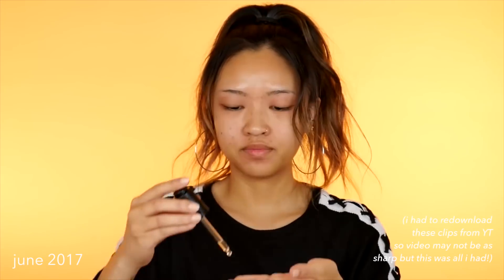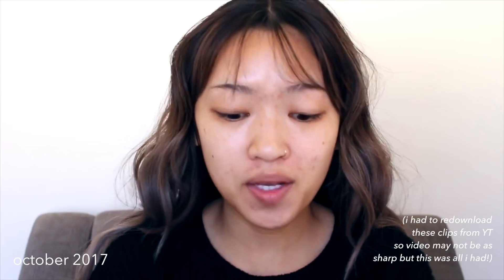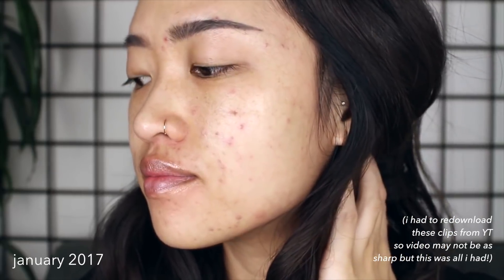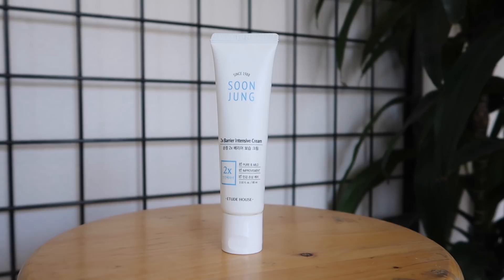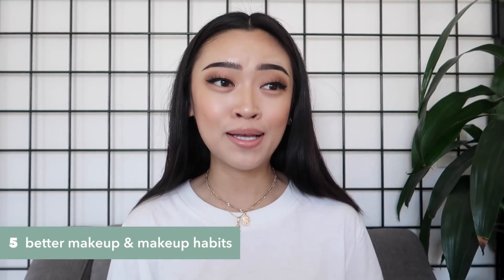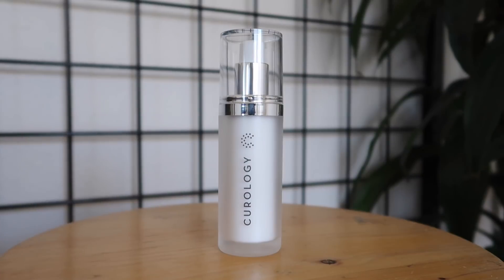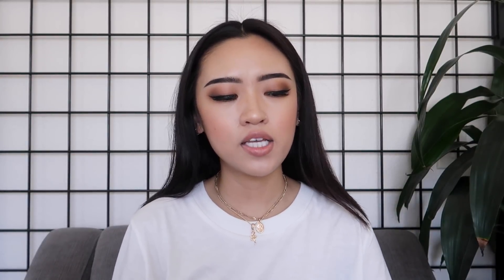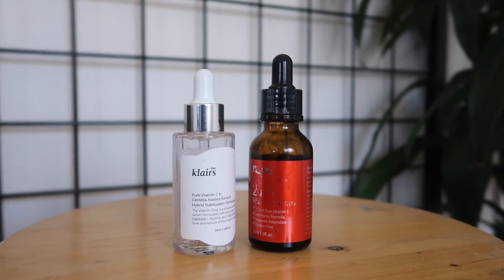Get Rid of Acne and Hyperpigmentation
Hi! In this video, I share with you how to get rid of acne and hyperpigmentation with no birth control. Since I moved to LA last year, I've been struggling with adult acne. I kept hearing it was most likely due to a hormone imbalance but I was adamant on not using birth control to treat my acne and wanted to find different solutions. I hope what I learned over the past few months helps some of you who may be struggling with acne too!

ASIA's SKINCARE VIDEOS
Why Your Skincare Products AREN'T Working! | Skin Barrier 101 Part 1

How to Repair Your Skin Barrier (Skincare Routine) | Skin Barrier Part 2

Etude House 2x Barrier Intensive Cream

EQUIPMENT
Sony Alpha a6000

MUSIC
bokeh - I Should